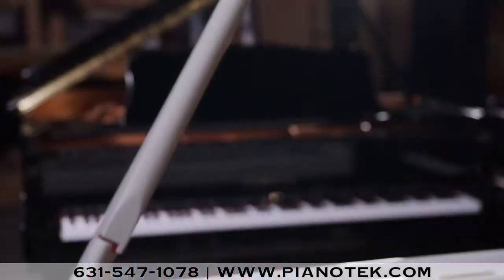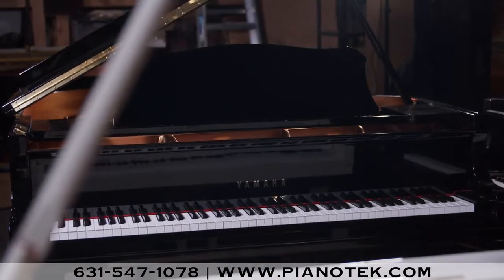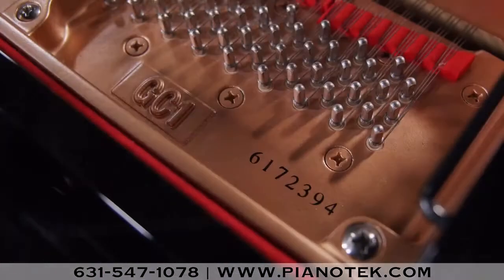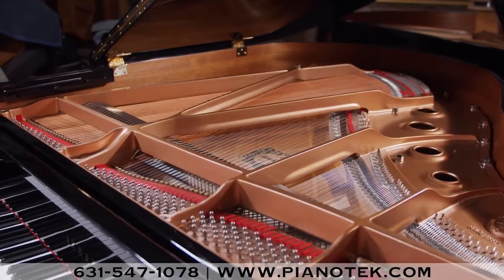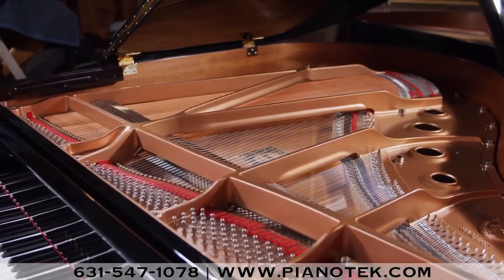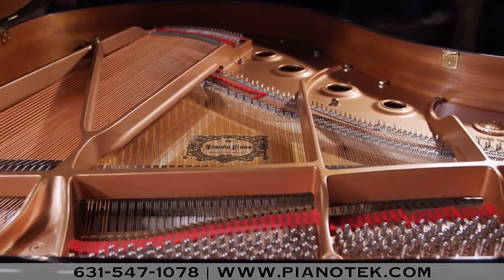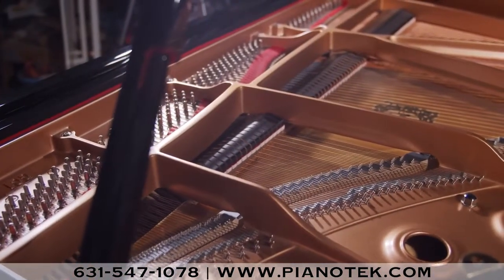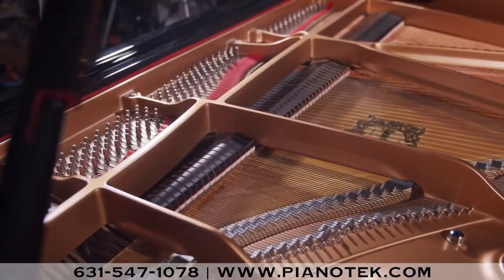Yamaha GC1 Grand Piano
Yamaha GC1 piano